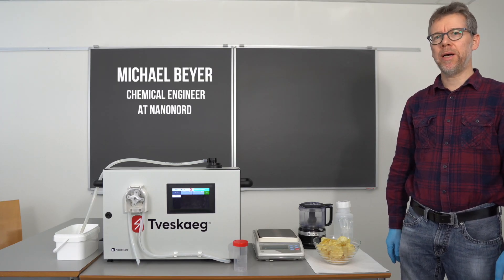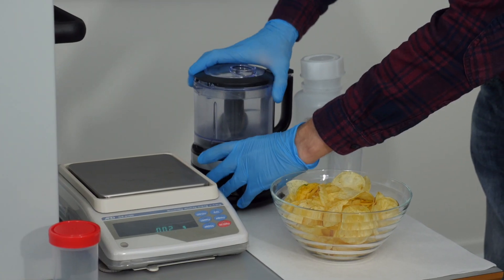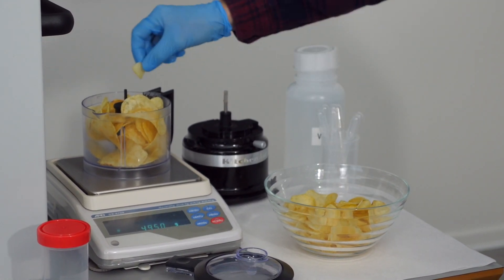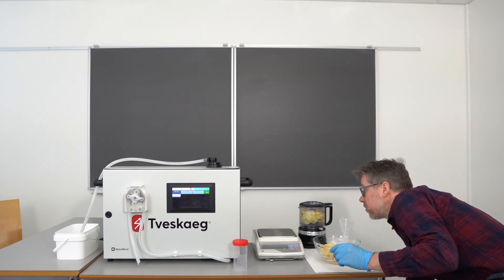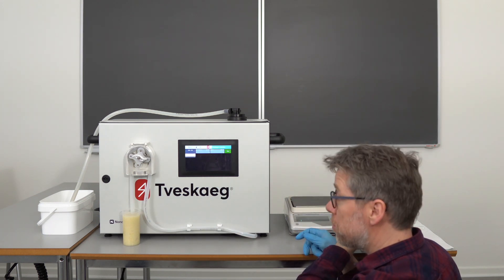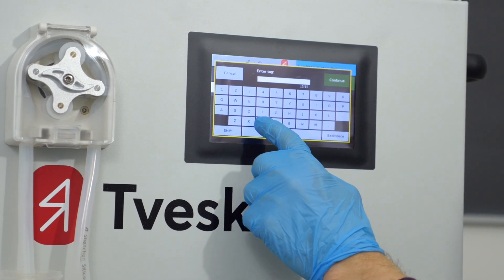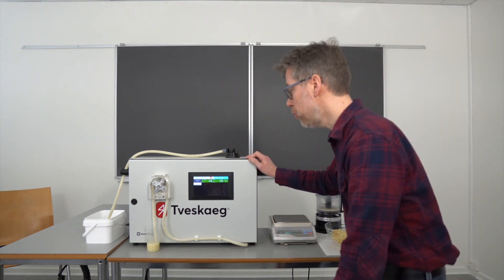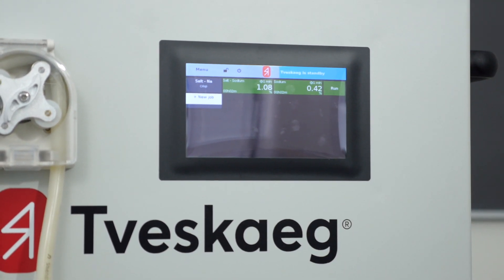Sodium in Chips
Chemist Michael Beyer shows how to measure sodium in chips using Tveskaeg.